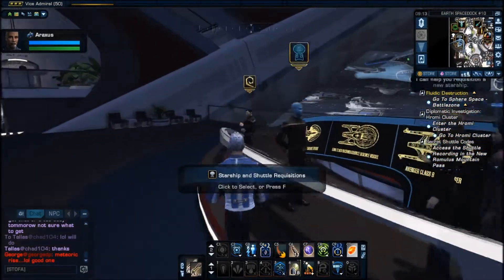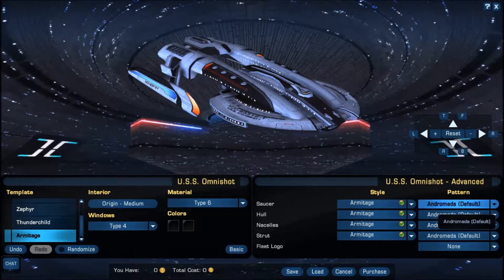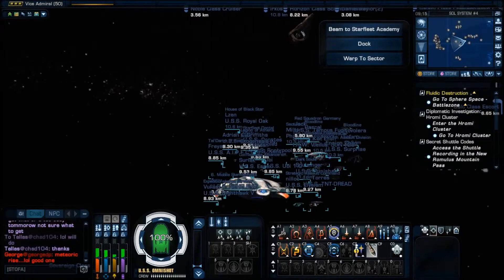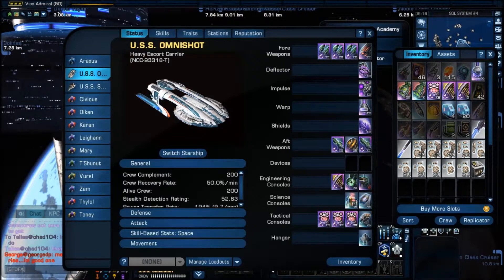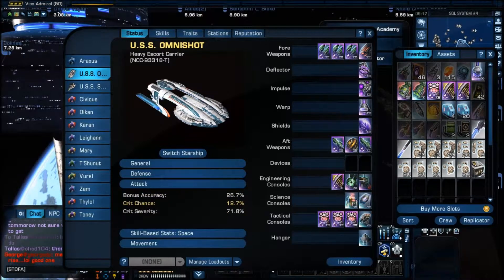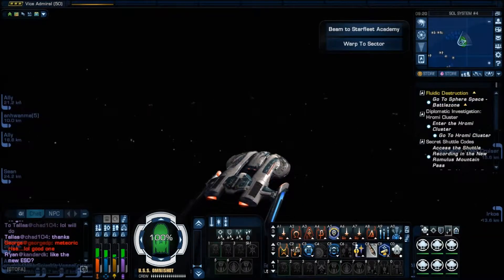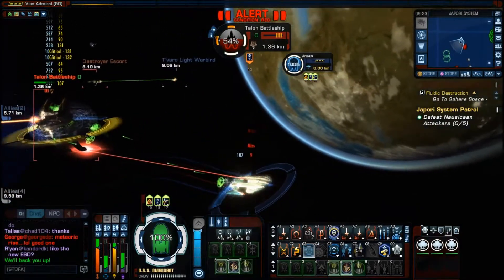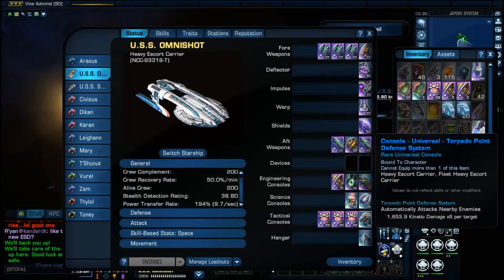Ship Review Armitage Class Carrier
In this video I review upon request the Armitage Class Escort Carrier Federation Ship